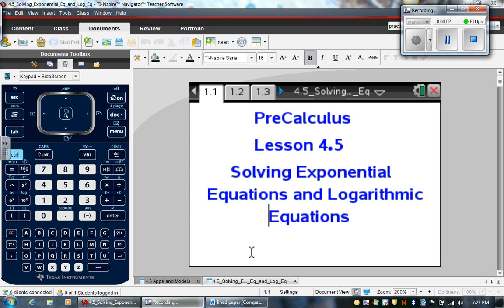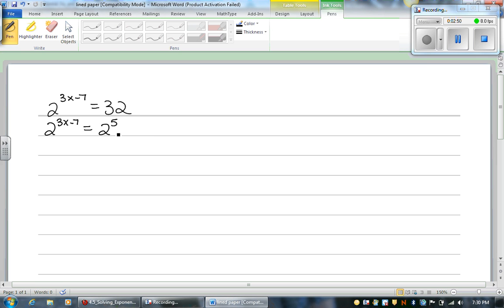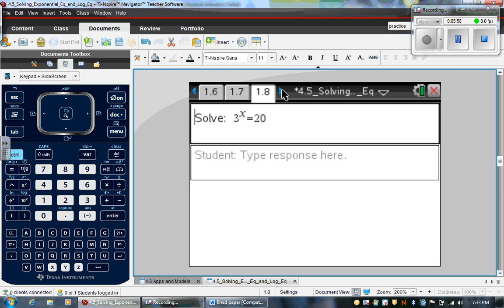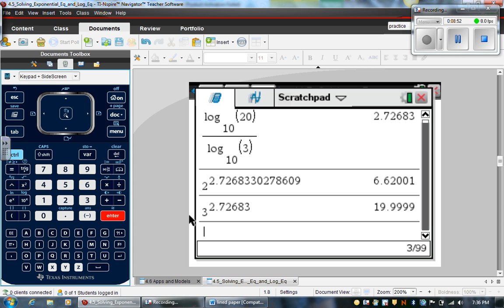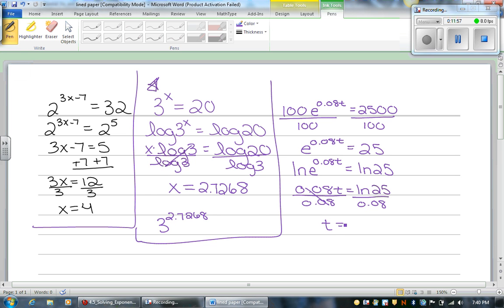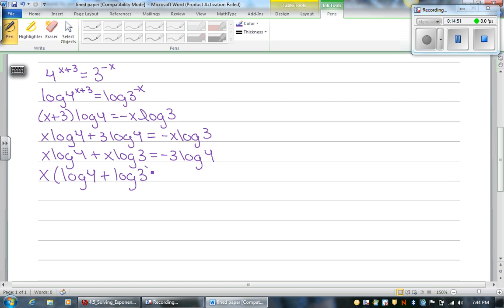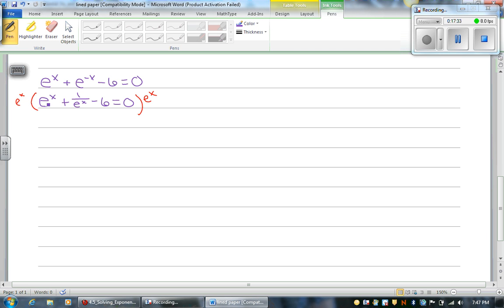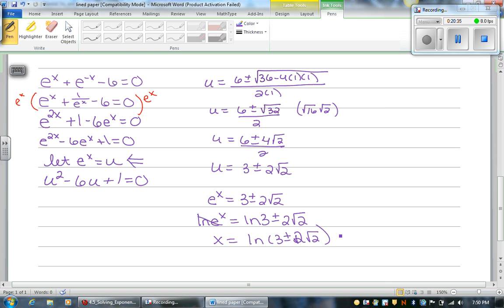4 5 Exponential Eq